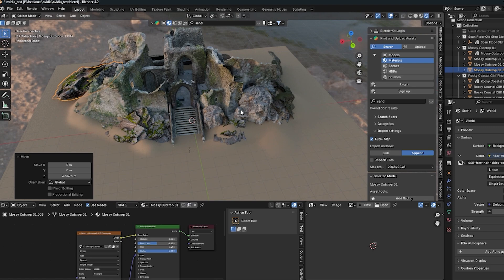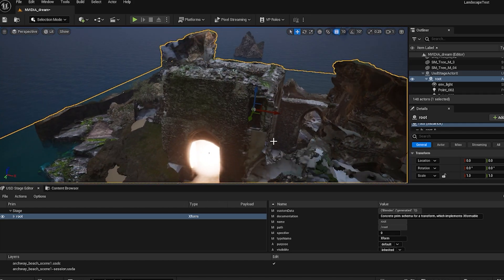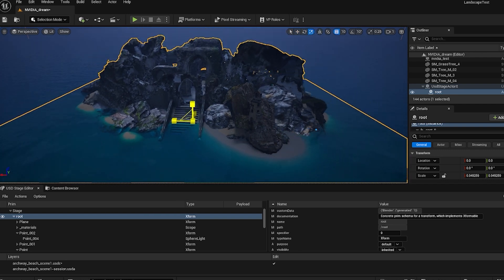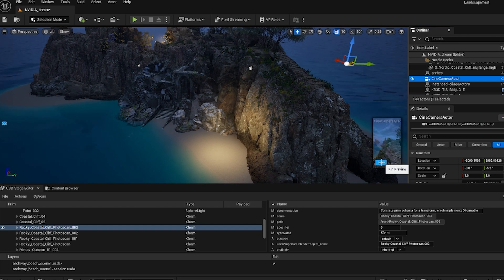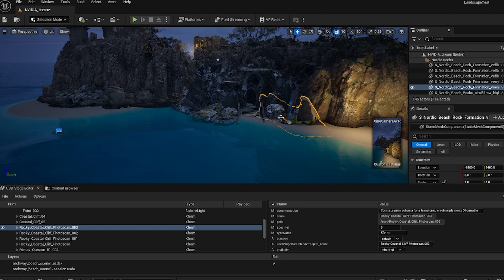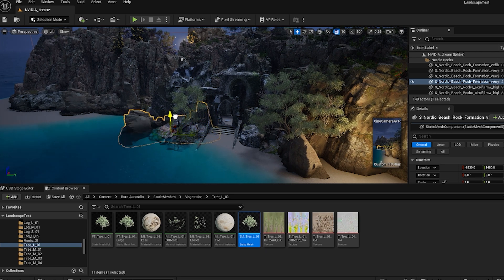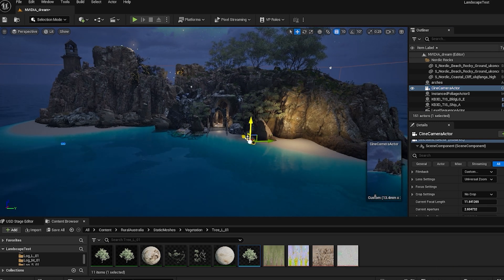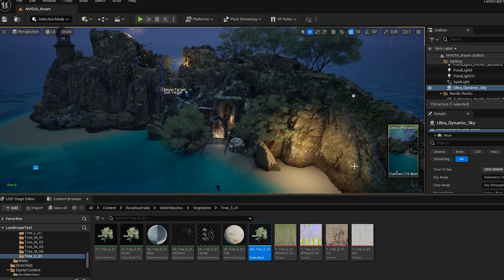Stunning 3D Scene Workflow w/ James Tralie Part 3: Unreal Engine & OpenUSD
Ready to bring your 3D worlds to life? Join James Trailie in this NVIDIA Studio Sessions tutorial series as he shares his workflow for crafting stunning 3D environments & scenes using OpenUSD, Blender & Unreal Engine. From scene composition to lighting and RTX-powered rendering, this tutorial is packed with pro tips to elevate your art.

Part 3 focuses on James' 3D workflow in Unreal Engine & Blender using OpenUSD.

Timestamps:
00:00 Introduction to James Tralie's Unreal Engine Work
01:29 Bringing our Blender Scene into Unreal Engine with USD
02:46 Making Changes in Blender that Update in UE with USD
04:20 Working with our Blender Scene in Unreal Engine
08:19 Lighting Design in Unreal Engine